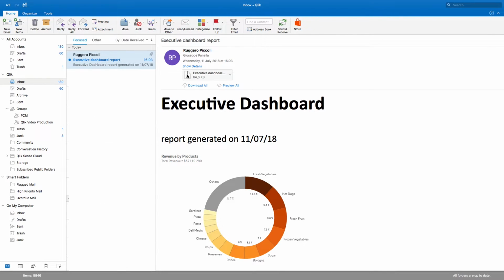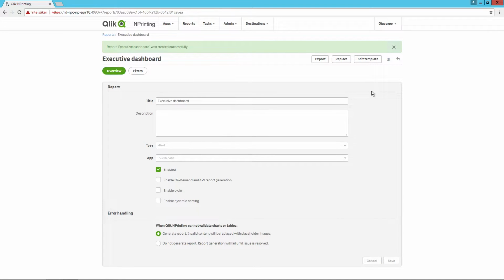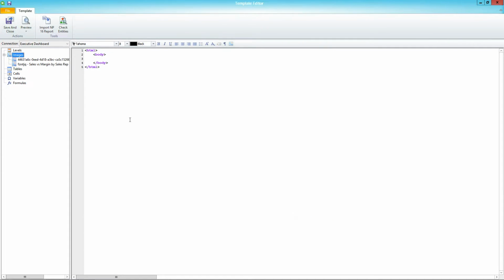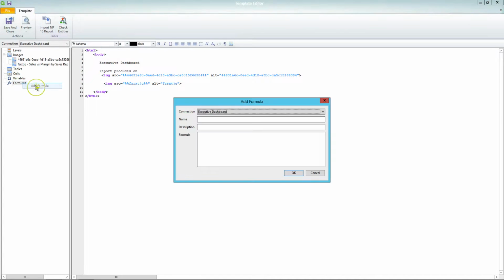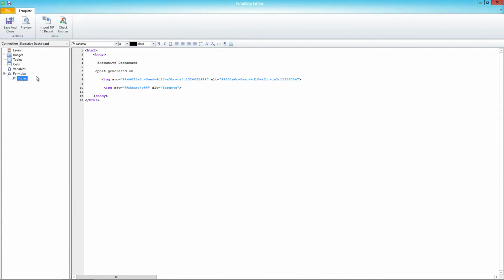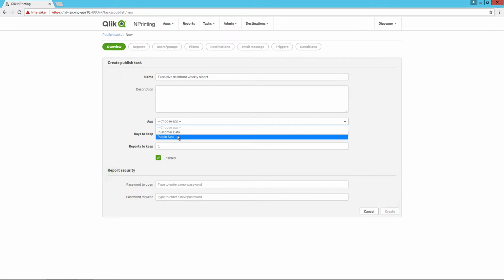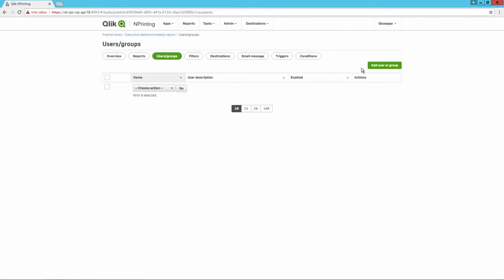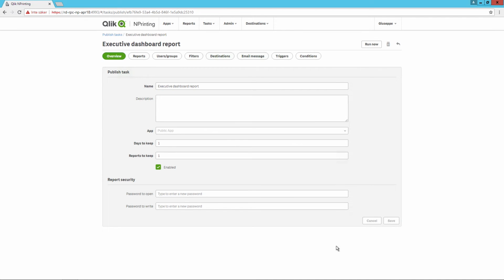Adding a date to a Qlik NPrinting HTML report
This video shows you how to insert a date into a Qlik NPrinting HTML report.